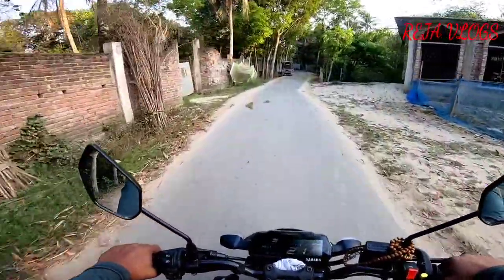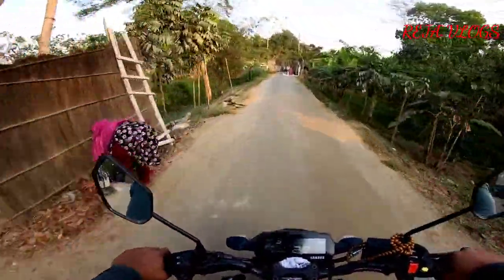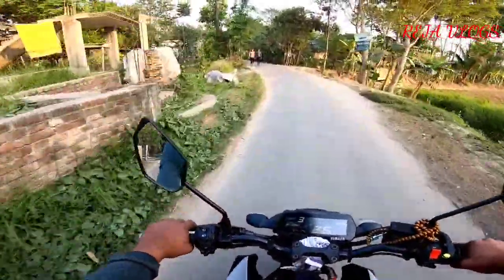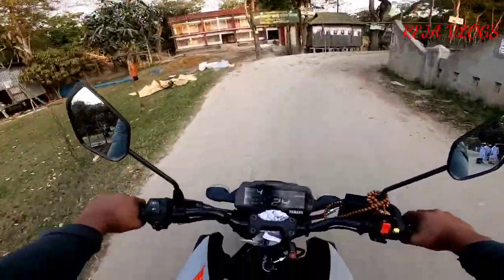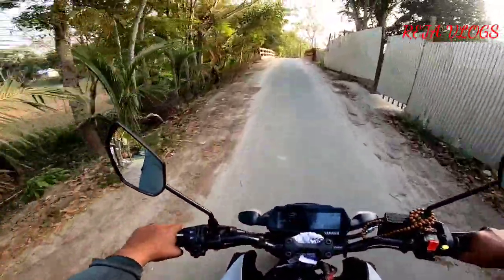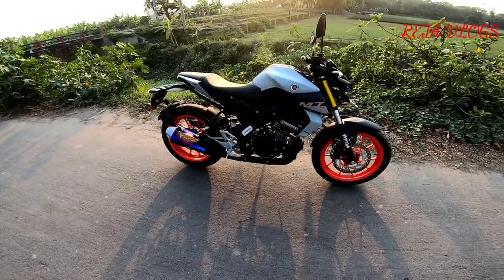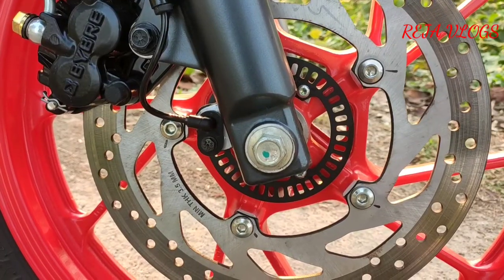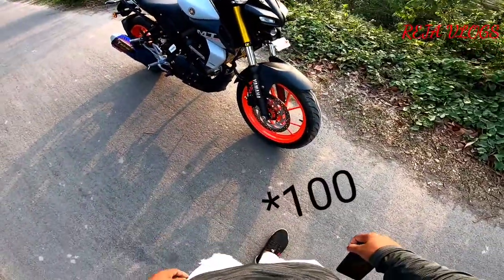YAMAHA MT-15 | TEST RIDE | REJA VLOGS